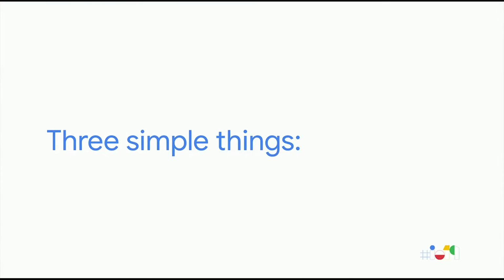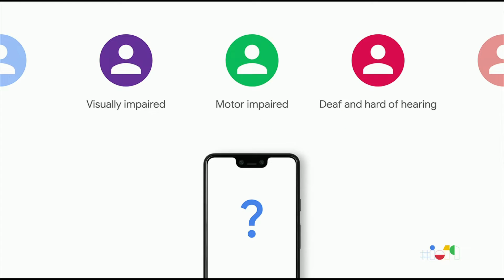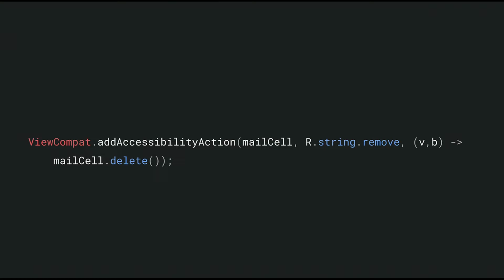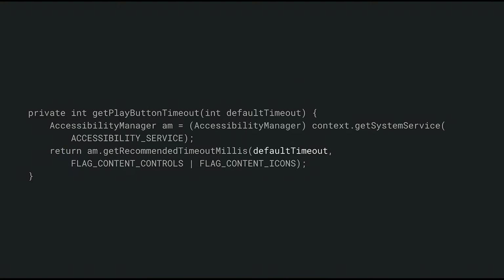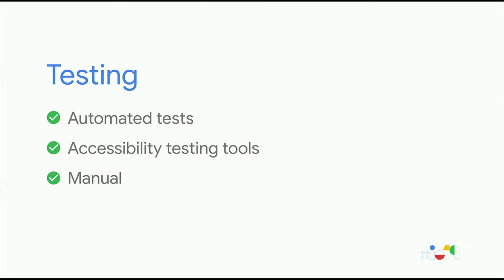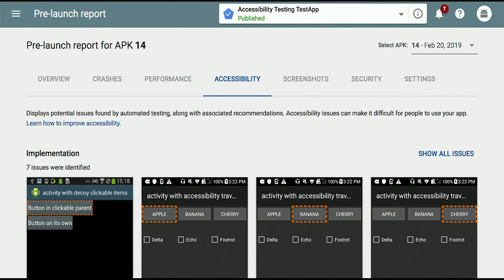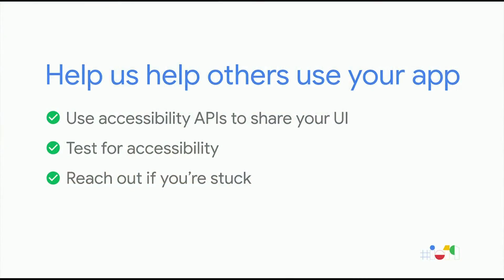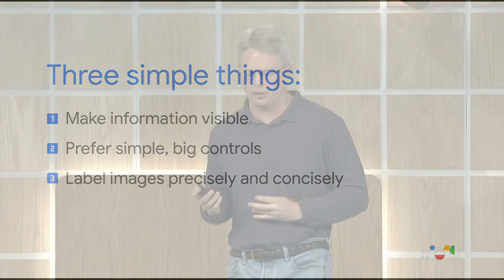Demystifying Android accessibility development (Google I/O'19)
This talk is for developers who want to make their applications accessible for people with disabilities, but have found the prospect daunting. In this session, learn how accessibility APIs in Android Q and AndroidX make supporting these users much easier. You will also learn about Google's open-source accessibility testing tools and how teams can leverage them throughout the development process. Developers with experience with accessibility will also be interested to learn the new, simpler APIs.

Speaker: Phil Weaver, Isha Bobra, Qasid Sadiq

TA4D00 event: Google I/O 2019; re_ty: Publish; product: Android - General; fullname: Qasid Sadiq;